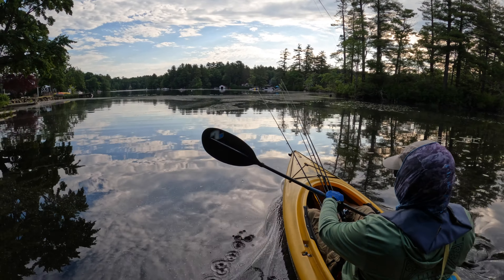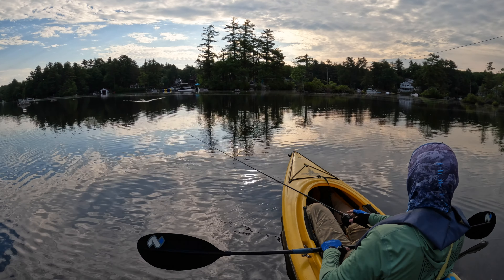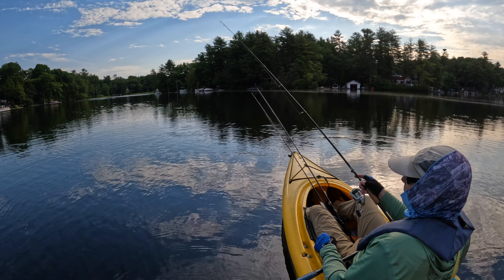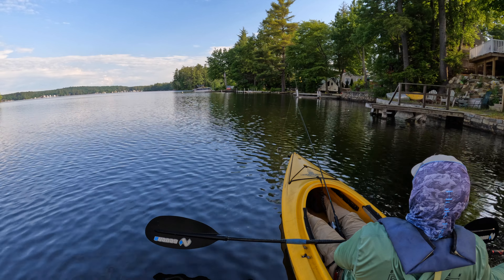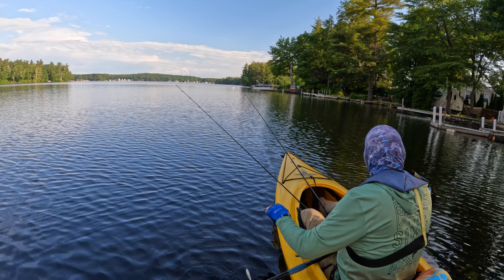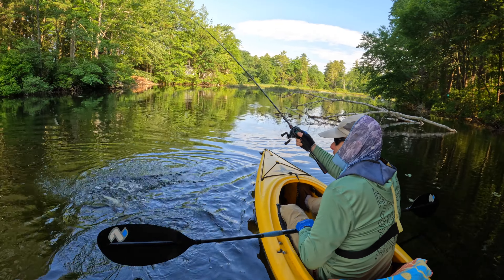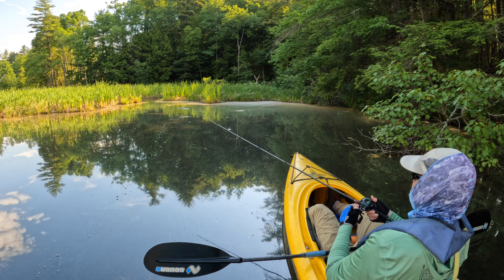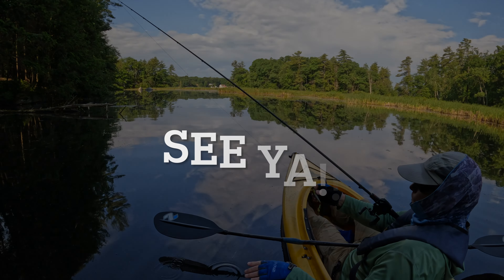Fishing Strategies for Pressured Fish! | 5+ lb. Bass!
Hello, everyone! On this trip, we're doing something a little different. We're going to take a minute to talk about fishing strategies for pressured fish. I've got a little bit of a late start & there's already 2 other anglers fishing this cove ahead of me. So, the 1st thing I'm going to do is giving them plenty of space & note which direction they're headed, how they're fishing, etc. And, then, I'm going to do the opposite. If they're fishing shallow cover, maybe I can fish offshore structure or offshore bait. If they go right, I can go left. If they are fishing left-to-right, maybe I can fish right-to-left. You get the idea. So, come along with me, as I talk through some fishing strategies for pressured fish (& catch a big bass in the process).

Today's fishing gear...

*Sit-Inside Kayak Set-up*
Kayak: 10' Native Watercraft Marvel (now made by Liquid Logic)
Seven2 Carbon Fiber (lots of other good paddles depending on budget)
Alternative Paddle: Pelican "The Catch" Kayak Paddle
Inflatable Life Jacket: Onyx TW AM-24 All Clear (similar)
Net: Frabill Floating Trout Net (11" x 15")
Swiss Army Knife: Victorinox Fisherman (NOT the "Angler")
Fish Towel: Booms Fishing Microfiber Fishing Towel with Clip
Kayak Gloves: NRS Half-Finger Gloves (XL, Blue) (they run small)

*JT-115 & Storm Arashi Cover Pop Combo*
Rod: 6'10" Shimano Zodias Casting Rod (MH, Fast)
Reel: Daiwa Tatula 100HL Casting (7.1:1, Lefty)
Line: 30 lb Berkley X9 braid (Green)
Leader: 15 lb Maxima Ultragreen
Lure #1: Evergreen JT-115 (Flash Wakasagi)
Hook Upgrade for #1: UV Pearl Krystal Flash on the rear treble
Lure #2: Storm Arashi Cover Pop (Green Gill)
Upgraded Hooks for #2: Owner ST-36's (size 2, red on belly, dressed black treble on rear)

*Big TRD Reverse Rig Spinning Combo*
Rod: 7' M Dobyns Sierra Spinning (NOT the micro series)
Reel: Shimano Stradic 3000 (old version - new FL or FM are great)
Line: 10 lb Berkley X9 braid (Low-vis green)
Leader: 6 lb Yo-Zuri Hybrid (same diameter as 10 lb fluoro & about as strong, too)
Lure: Z-Man Big TRD (Hot Snakes) w/ nail weight glued into flat end
Weight: Eco Pro Tungsten Nail'em Weights (1/16 oz.)
Hook: Mustad TitanX Wacky/Neko Rig Hook (2/0)
Hook Upgrade: Hand-tied fluoro keeper on the 2/0 hook to keep the bait up on the hook
Scent: Pro-Cure Super Gel (Crawfish)

*BFS Topwater Combo*
Rod: 6'6" Jenko Double Down BFS Casting (ML, Mod-Fast)
Reel: ARK Fishing Gravity BFS Casting (GBFSL, 8.1:1)
Line: 10 lb Sufix 832 (low-vis green)
Leader: 8 lb Maxima Ultragreen
Lure: Yo-Zuri 3DR-X Pencil (bone)
Hook Upgrade: Hayabusa TBL930 Trebles NRB (#8)

*BFS Micro Texas-Rig Combo*
Rod: 7'2" Shimano Curado Casting Rod (ML)
Reel: Kingdom Micro Monster (7.1:1, Lefty)
Leader: 6 lb Yo-Zuri Hybrid (clear)
Stopper: 6th Sense Peg X Stoppers
Weight: Mustad Tungsten TitanX Worm Weight (1/16 oz)
Hook: Owner Rig-N-Hook Worm Hooks (1/0)
Hook Upgrade: Hand-tied fluoro bait keeper
Lure: Z-Man TRD Baby Goat ("The Deal" color)